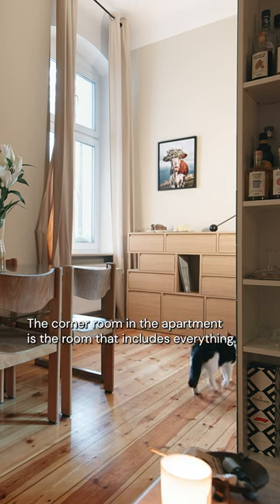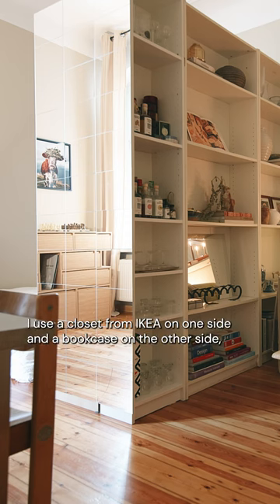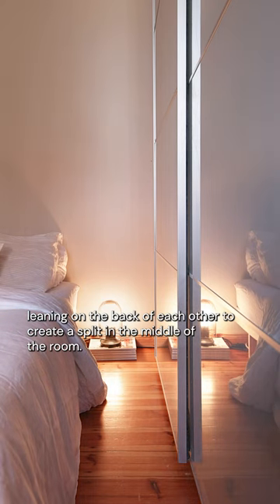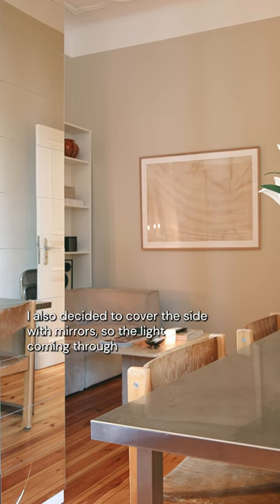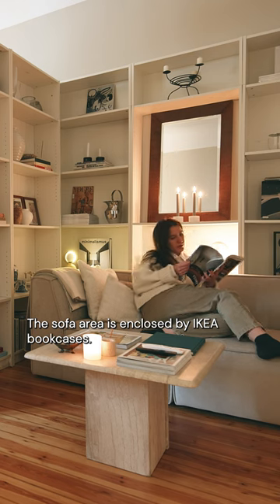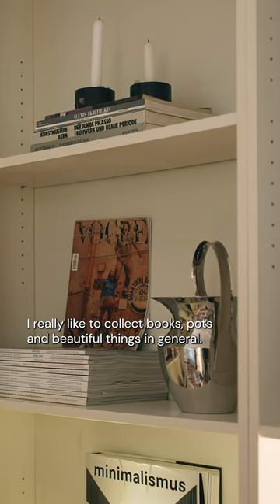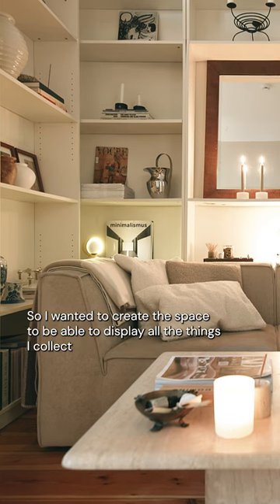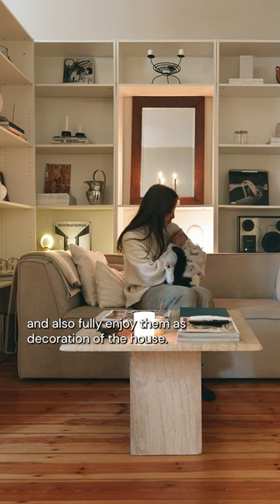Interior Decorators Personalised Small Apartment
In Schöneberg, Berlin, interior decorator Kateryna has transformed a cosy 1912 apartment into an intensely personalised space without making any major structural changes.